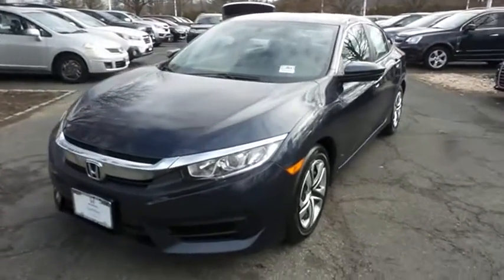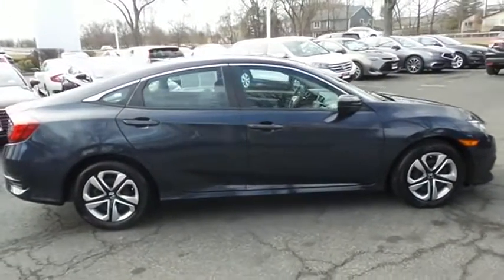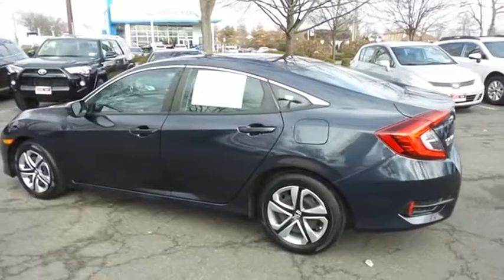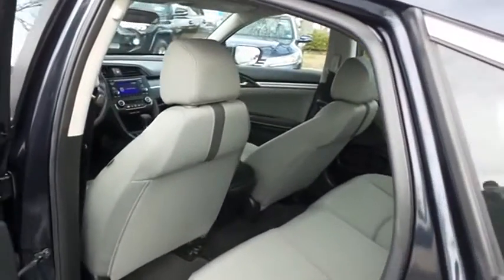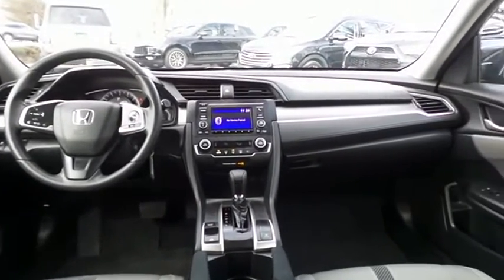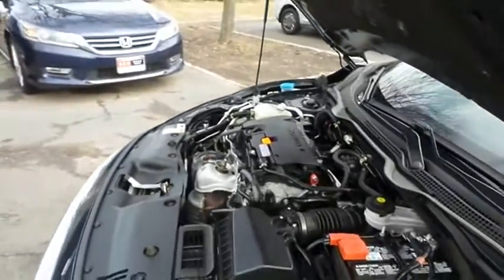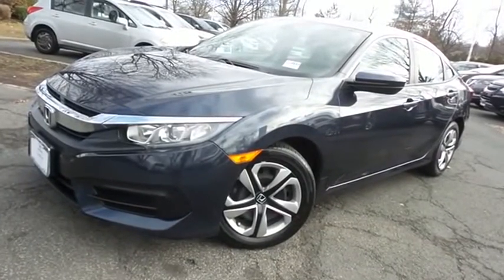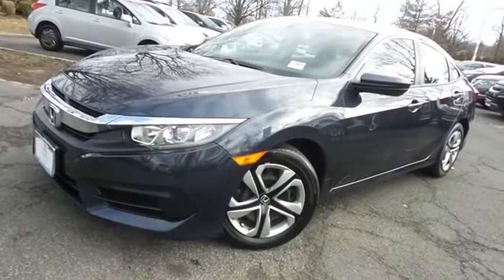2018 Honda Civic Nanuet NY HNR1930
2018 Honda Civic LX CVT